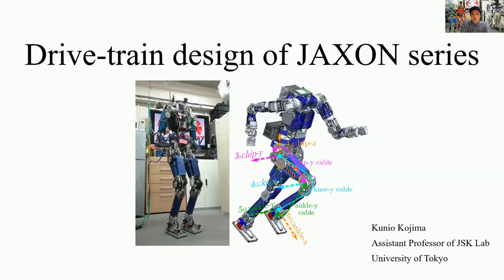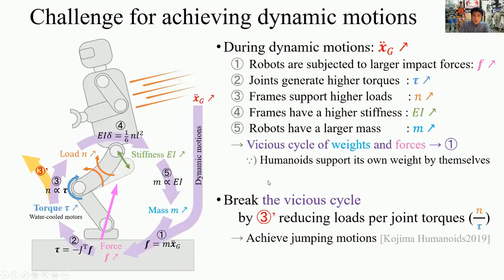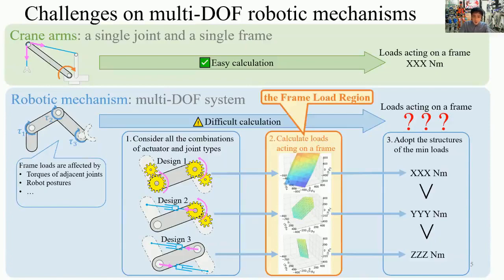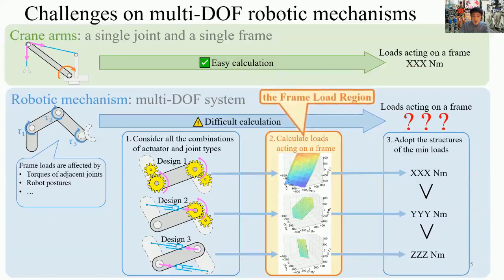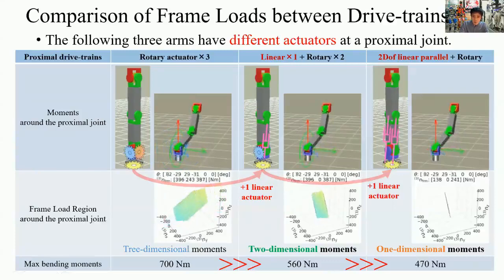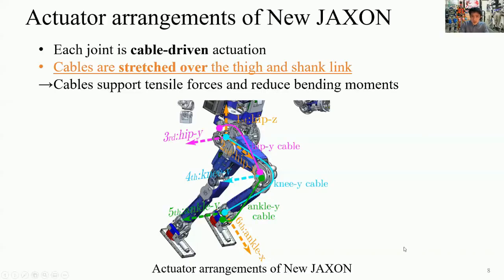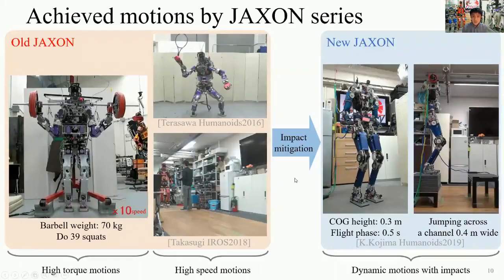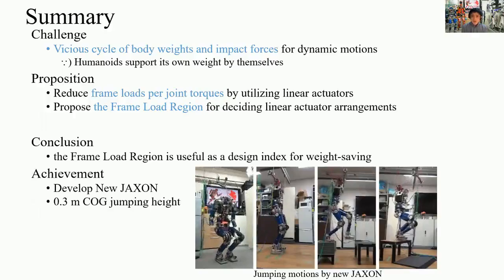Drive trains design and low level joint control of JAXON series - Kunio Kojima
Talk from the IROS 2021 workshop:
From gears to direct drive: Recent trends and opportunities in actuation

Abstract:
We focus on how to design drive-trains and overall structures of robots in terms of mass, heating, and impacts. Robots, which are multi-degree-of-freedom systems and transformable, have size limitations for avoiding self-collision. In addition, legged and humanoid robots have weight limitations for enhancing mobility. However, we are not able to solve these limitations by designing joint motors, transmissions, and link frames separately because these components unite into one robot structure and interfere with each other through the size and weight limitations. The component-oriented design, where we just connect components, may occur inconsistency in whole-body design specifications. Therefore, we have to study not only element technologies but how to combine them and how to design whole-body structure systems. For instance, we focus on the fact that linear actuators reduce frame loads. Because joint moments are generated by linear actuator's tensile forces and frame's compressive forces, we regard drive-trains as part of structures supporting frame loads. Though this effect is already known and used in structures like cranes and truss bridges, there is still room for research on the design of multi-degree-of-freedom robotic mechanisms. By utilizing this effect, we are able to reduce frame loads and robot weights. For solving problems like weight saving and impact mitigation and for achieving dynamic motions like jumping, we discuss how to unite drive-trains and frame structures and how to unite transmissions and actuators using JAXON series design as an example.